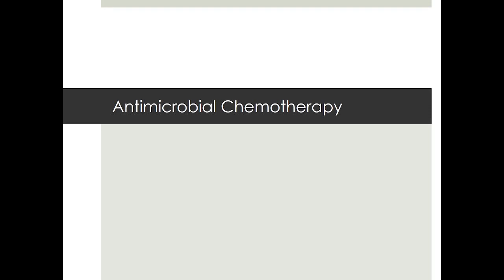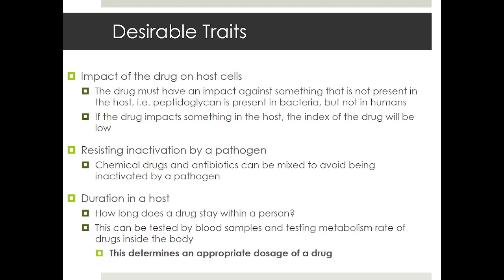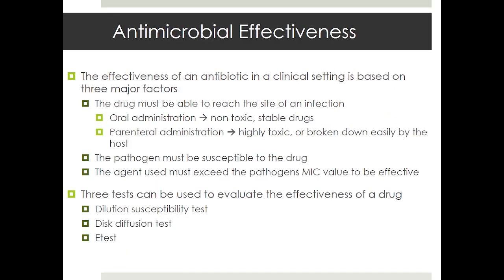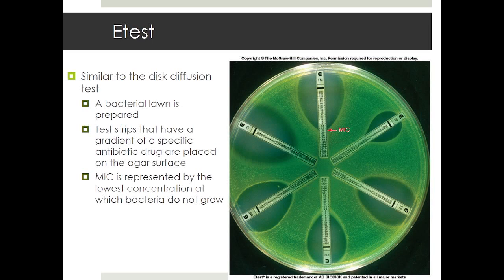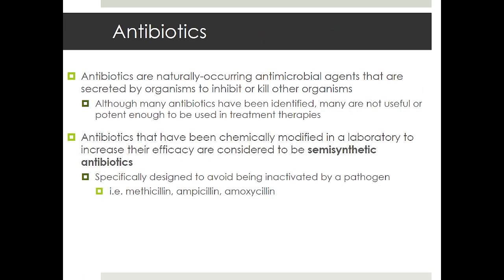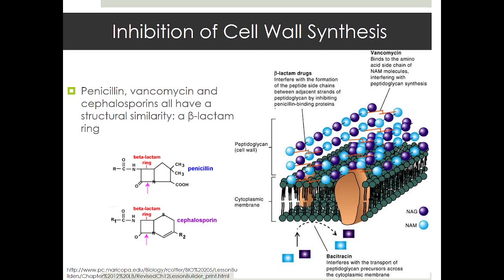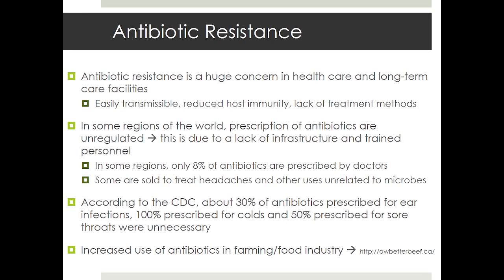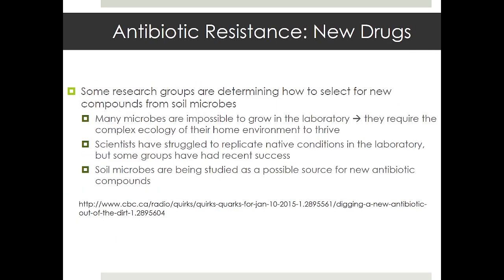BIOL 2116 - Lecture 9: Antimicrobial Chemotherapy